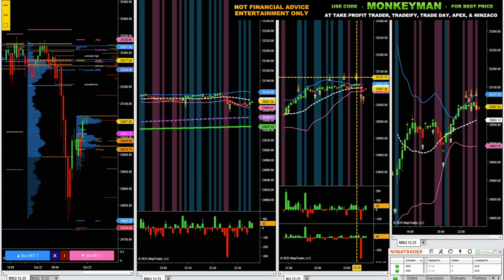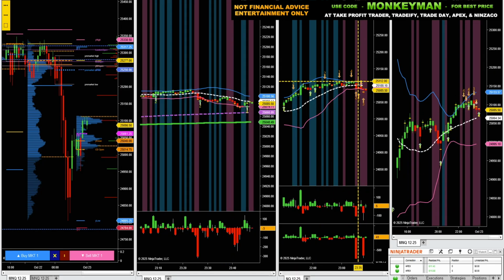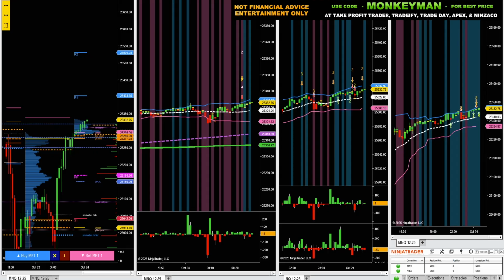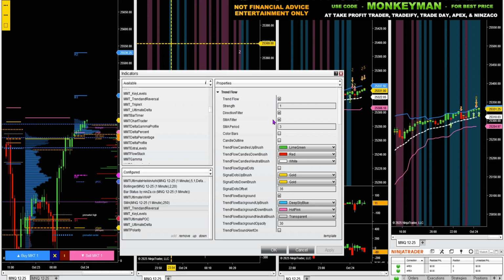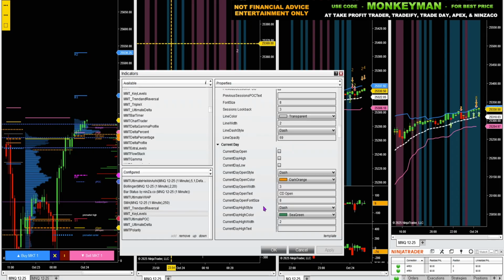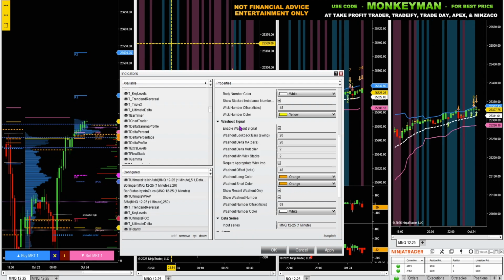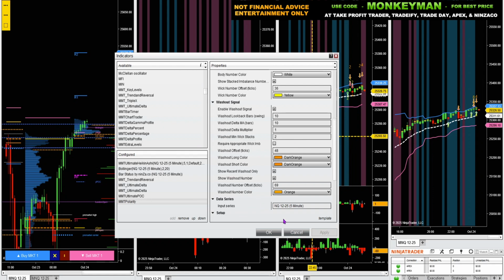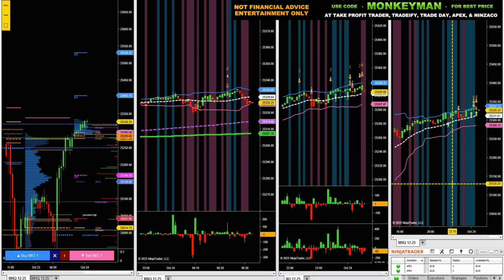Settings for the Polarity Multi Time Frame Simple chart set up & more trades!